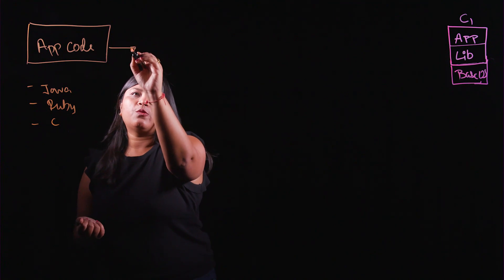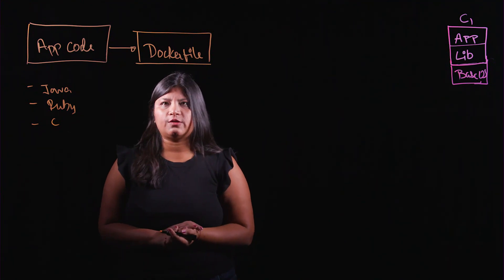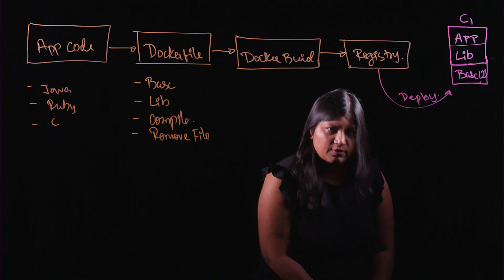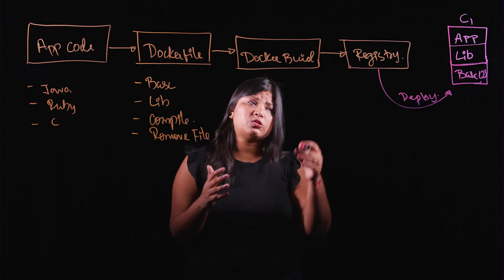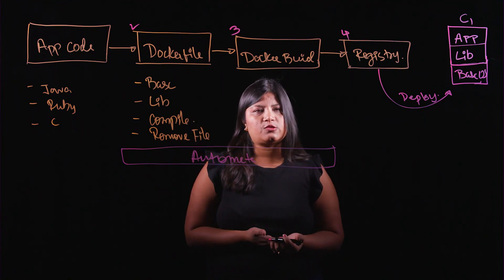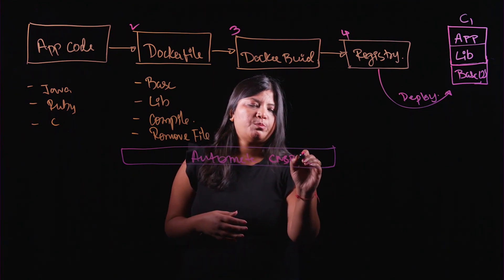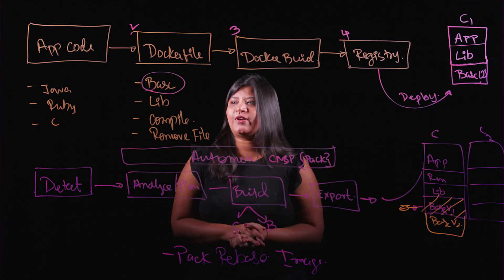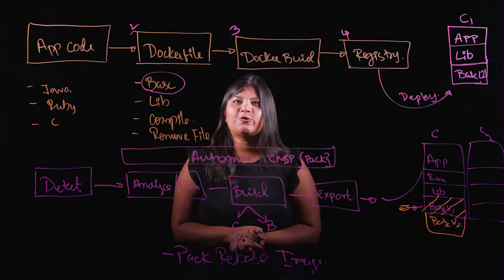Simplify Building Containers with Cloud Native Buildpacks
Check out how to build and upgrade OCI-compliant container images without needing to write complex docker files. See how Tanzu Build Service can help automate container creation, management, and governance at enterprise scale.